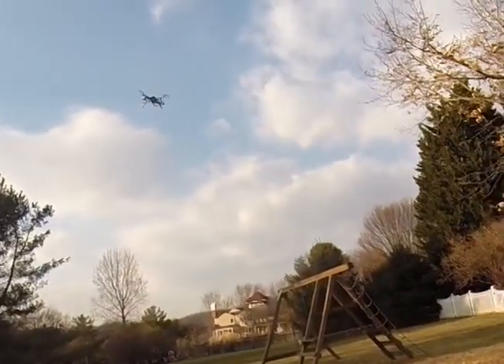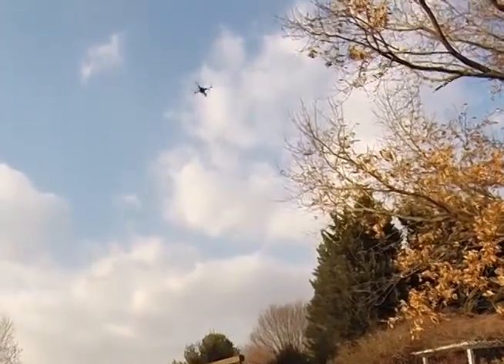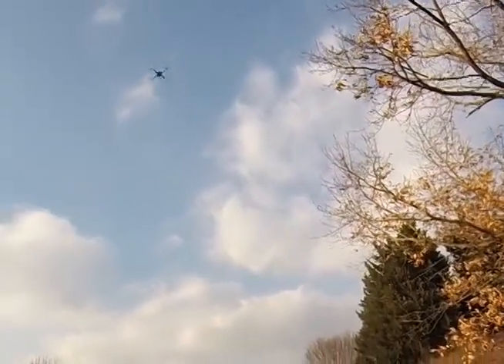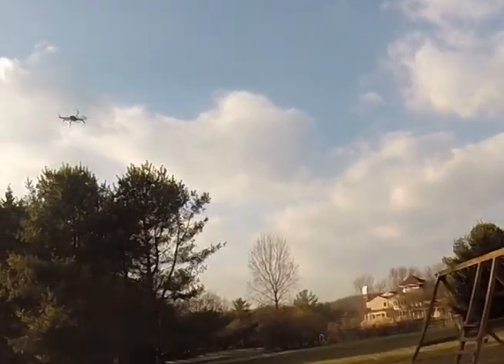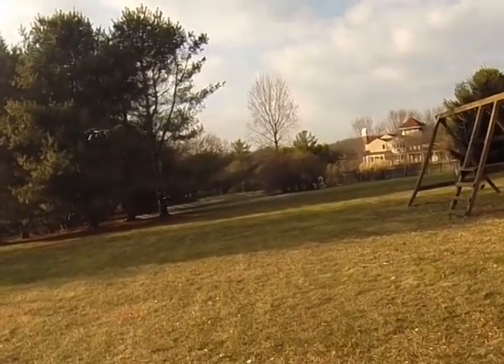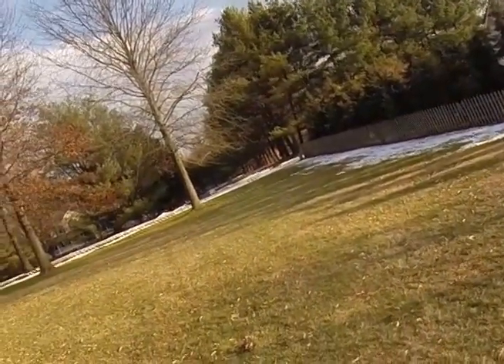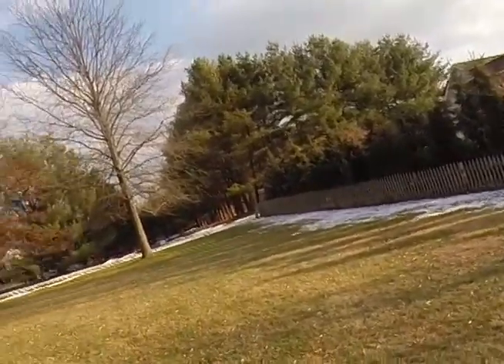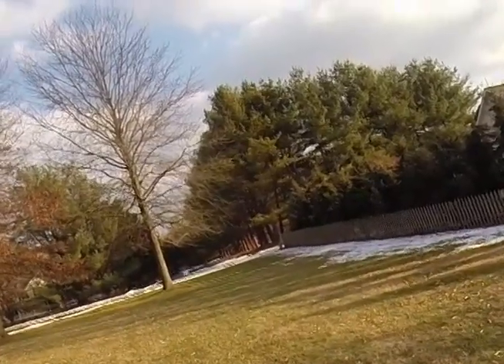loiter test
ev testing out loiter mode, turning quad and then link range.